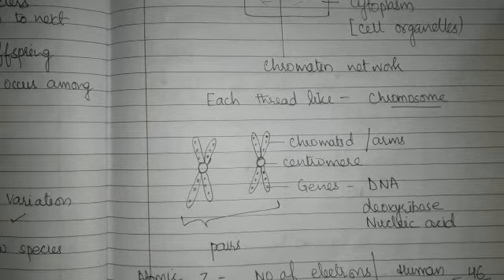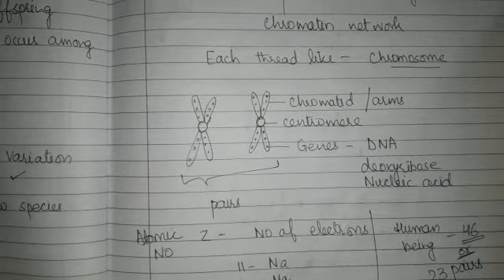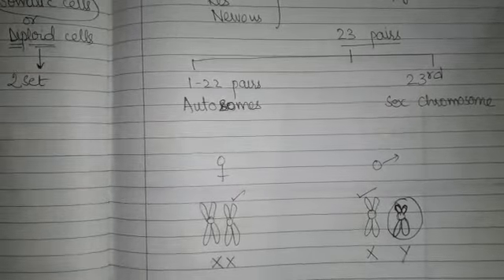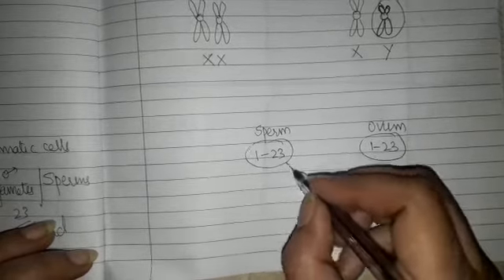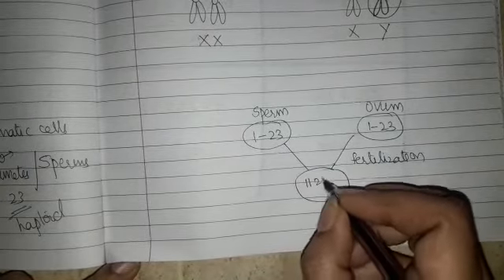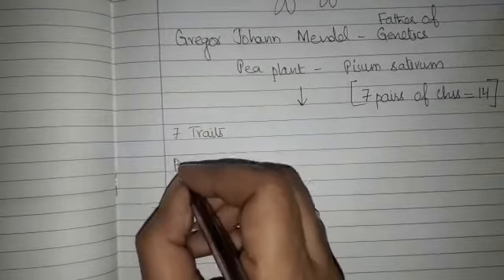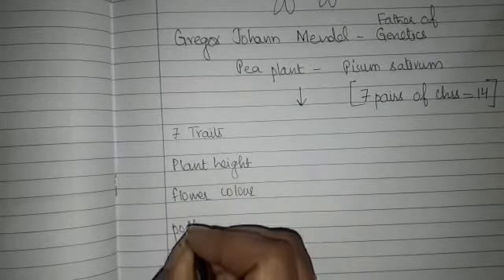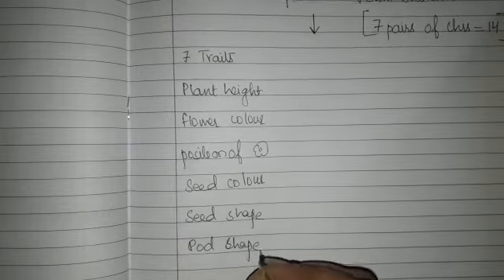heredity and evolution part 4/12: introduction to monohybrid cross class 10